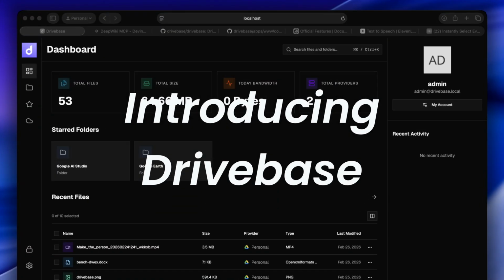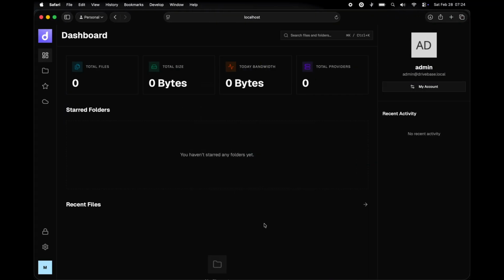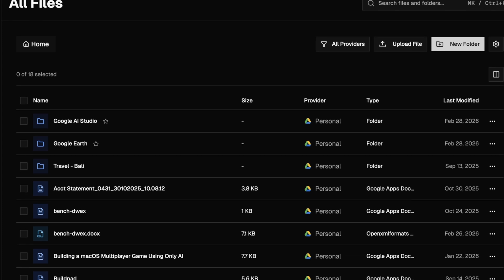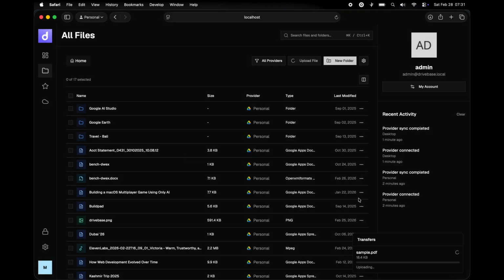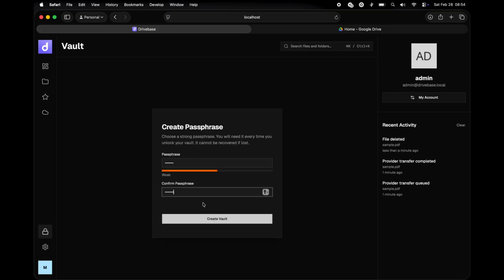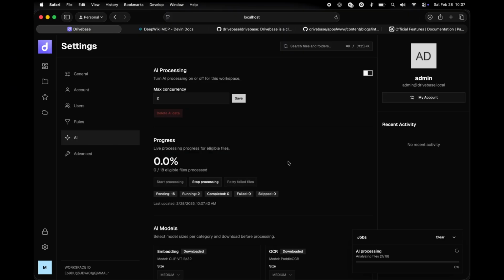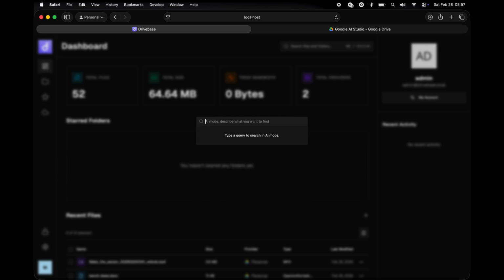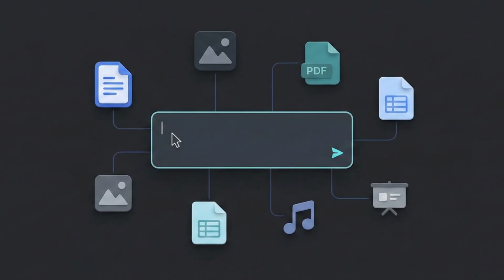Drivebase | An Open Source, Unified File Manager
Drivebase is a unified file management platform that connects multiple storage providers into a single workspace. In this video, I walk through the core features, architecture, and overall workflow, showcasing how Drivebase simplifies file access, organization, and management across services.

Audio generated with ElevenLabs; edited in DaVinci Resolve.